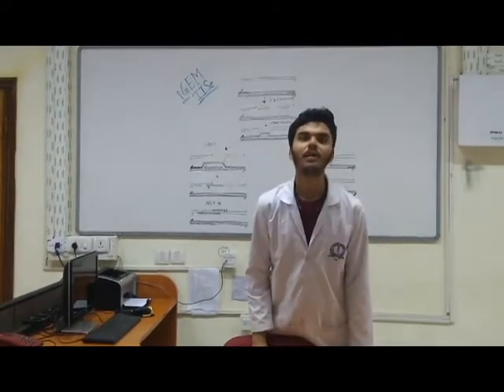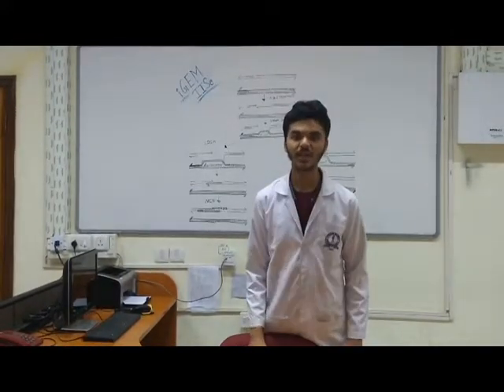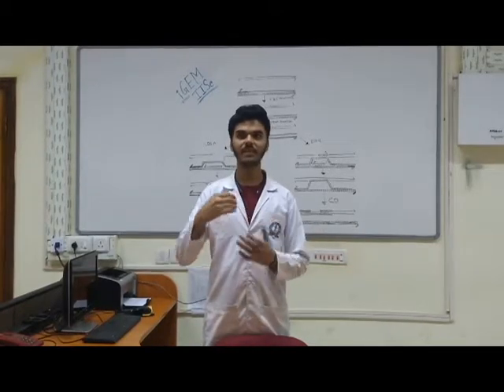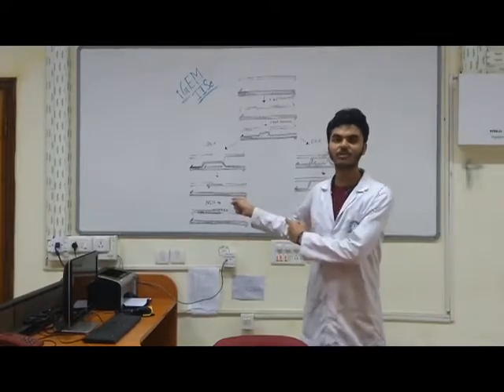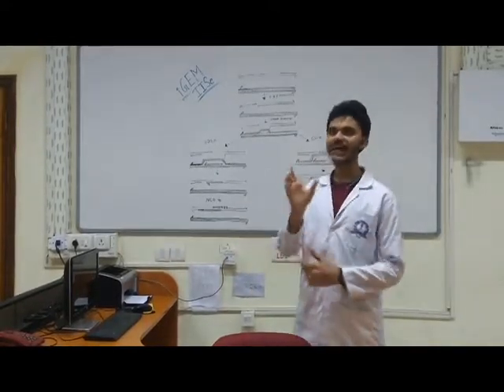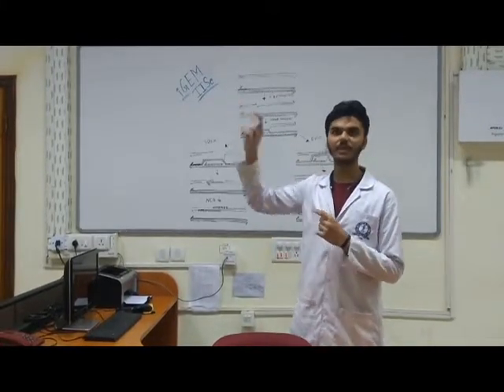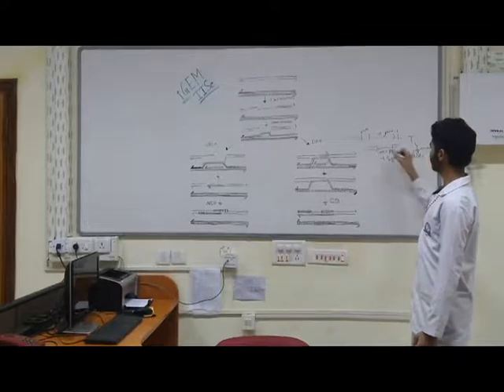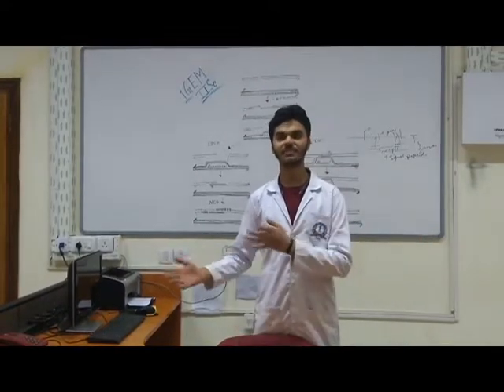Genetic recombination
This work was prepared by the IISc Bangalore iGEM team as part of their project, PhageShift!

This is the fourth of a 5 part mini series on phages, antibiotic resistance and all the other terms you would need to understand our project better!